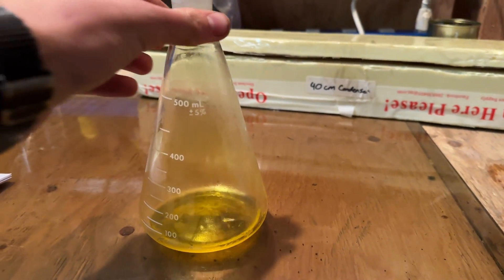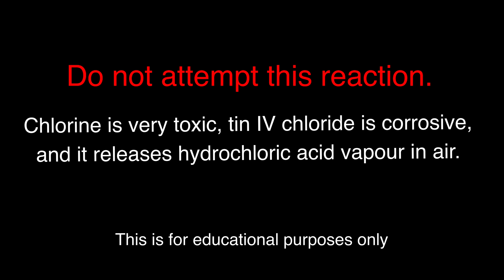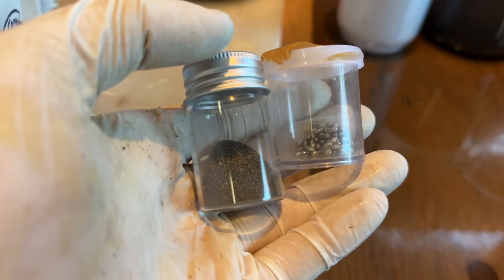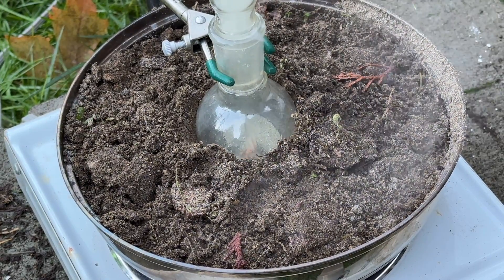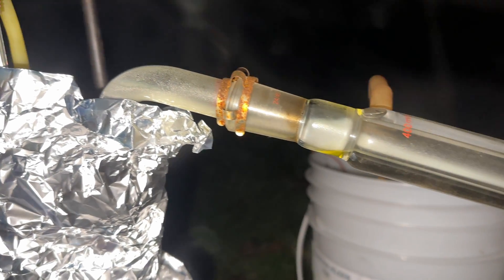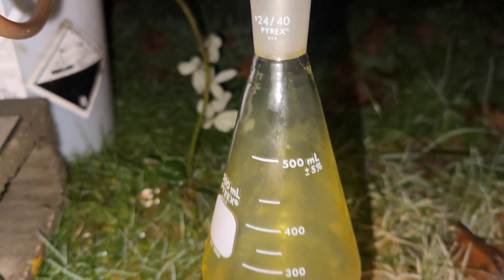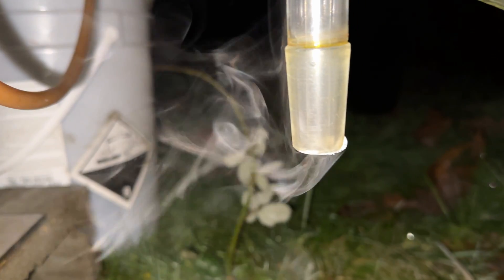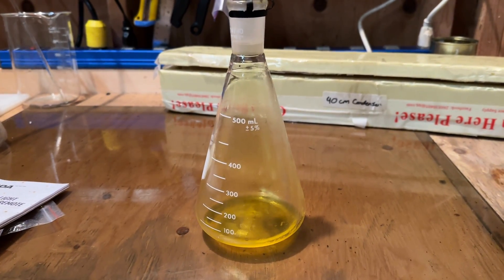Tin IV Chloride - An Epic Fuming Liquid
In this video I demonstrate how to prepare Tin IV Chloride from tin metal and chlorine gas. This tin IV chloride will be used to prepare sulfur trioxide in a future project.